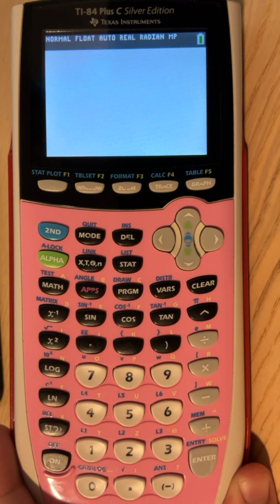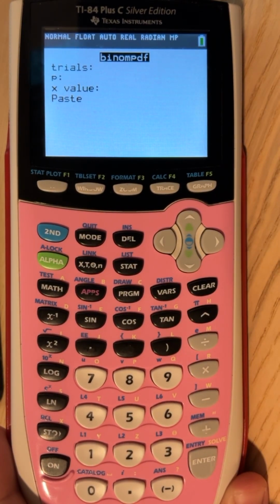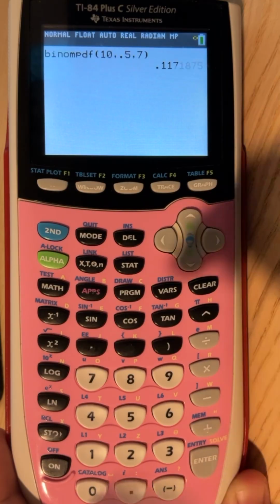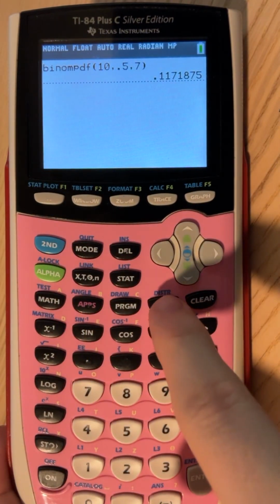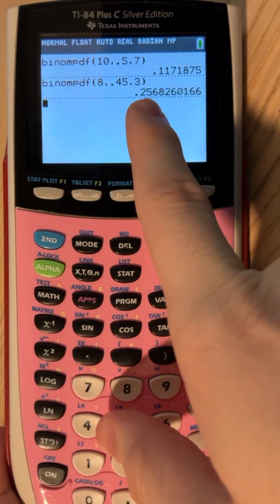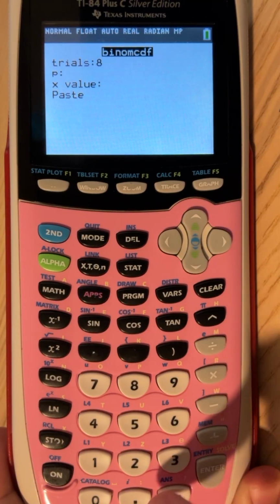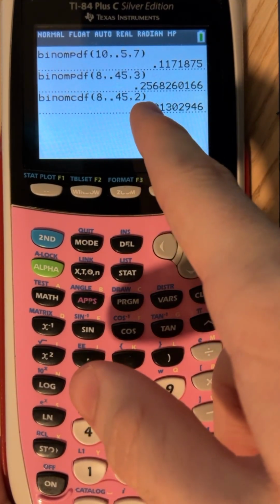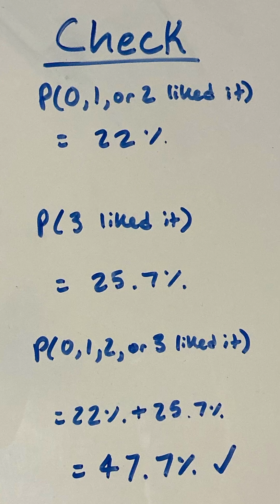StatCalc Video 3 | Calculating Binomial Probabilities with the Ti-84+C